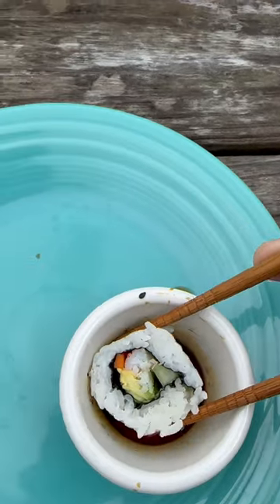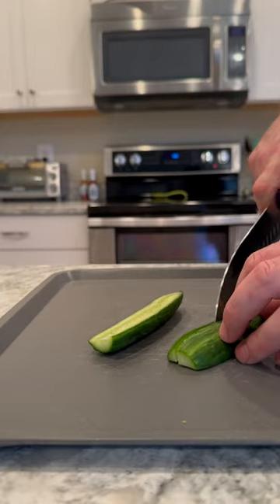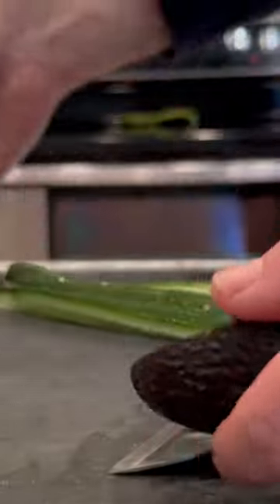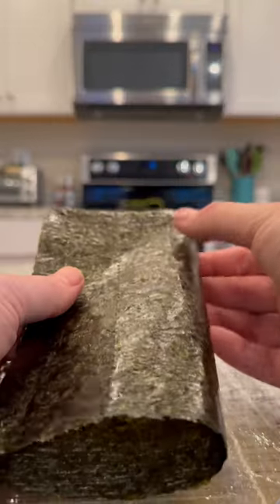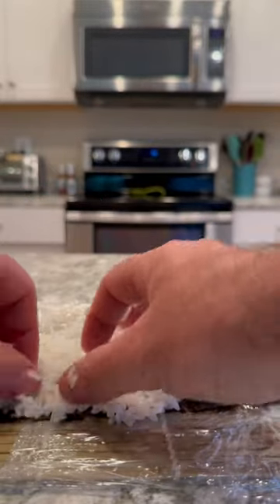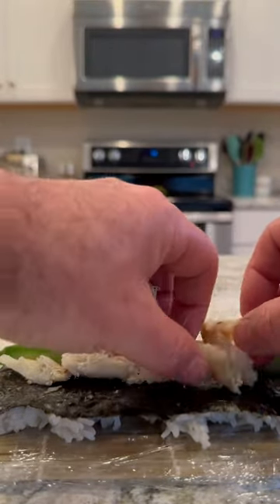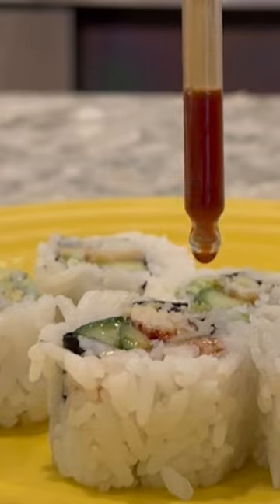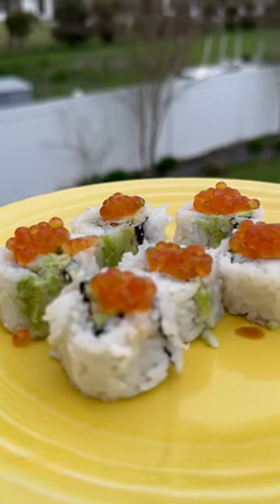Making sushi again